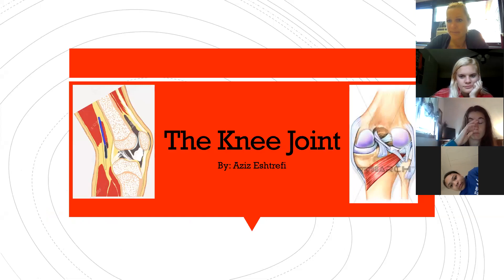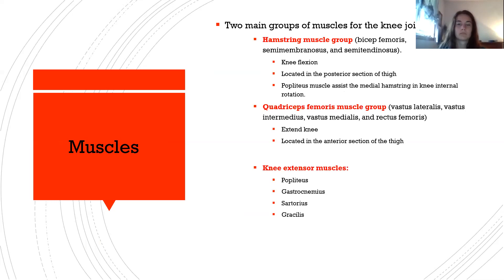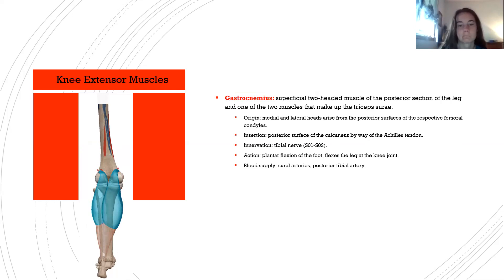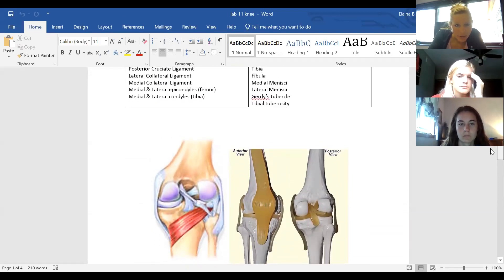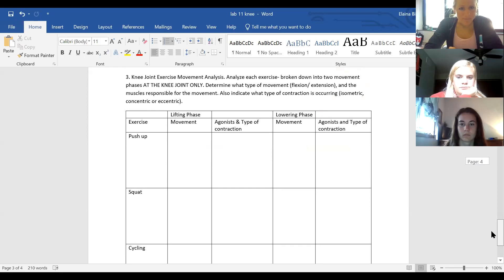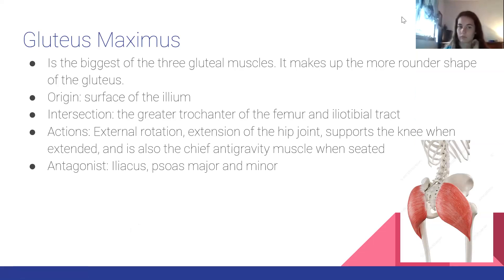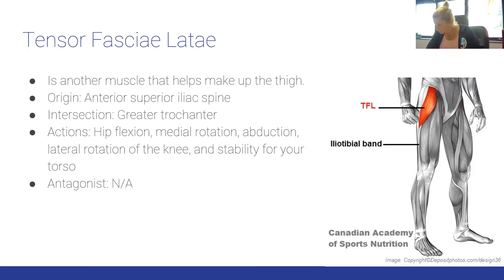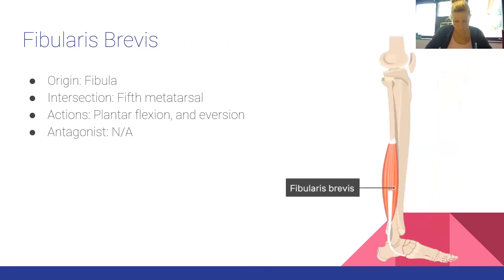BIO 225 Knee Joint zoom session 6/13